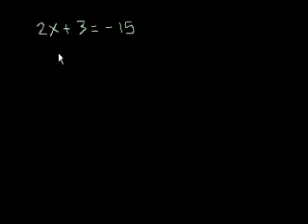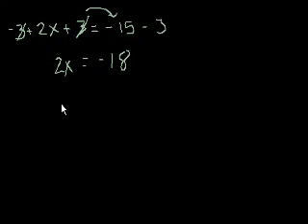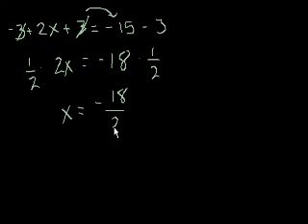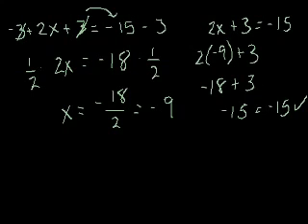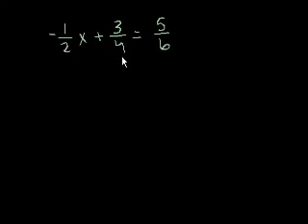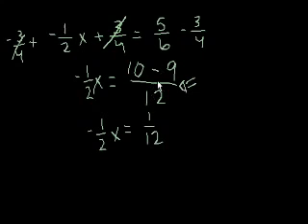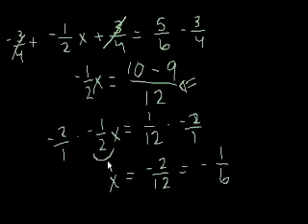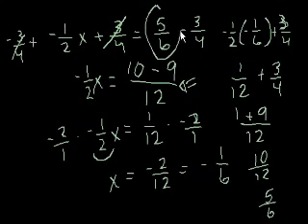Algebra Linear Equations 2